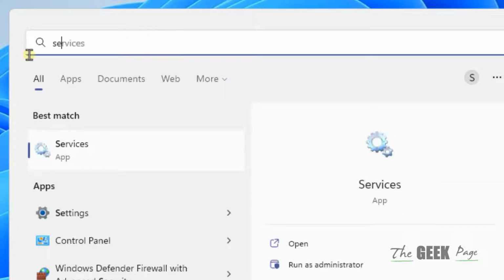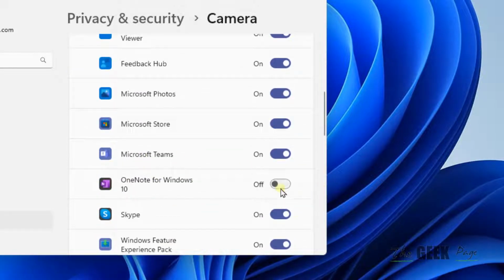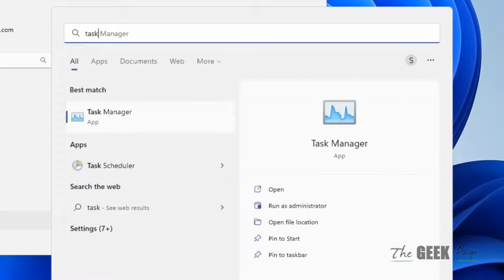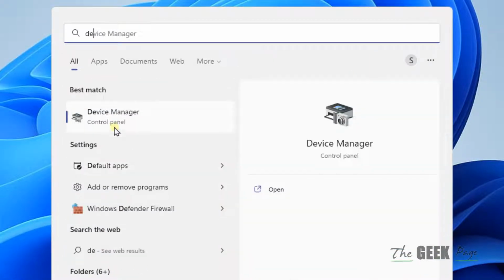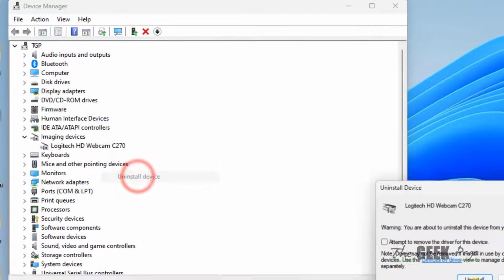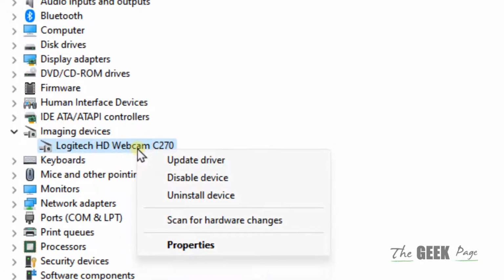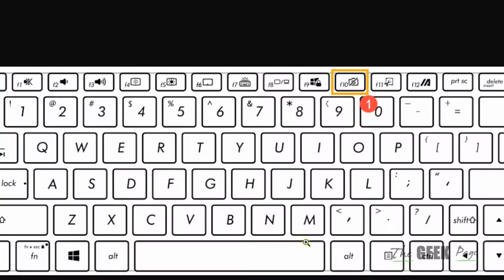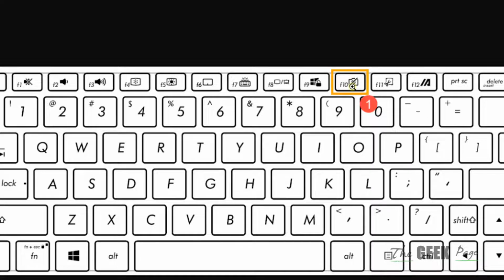Camera being used by another application Windows 11